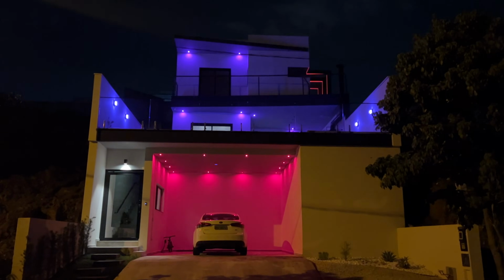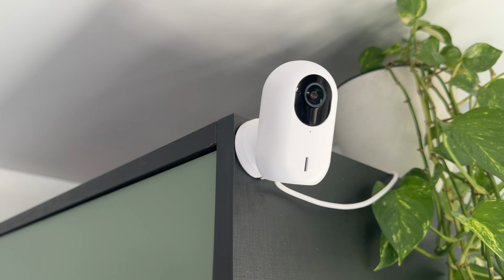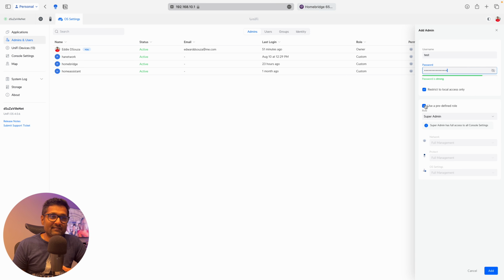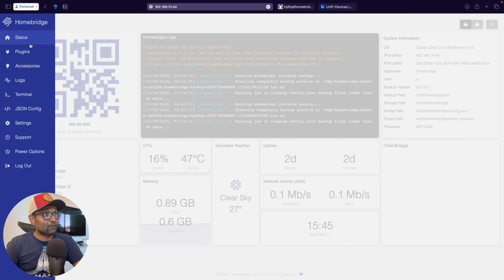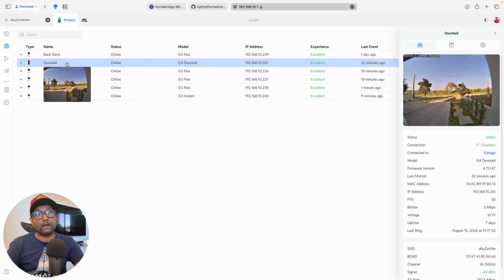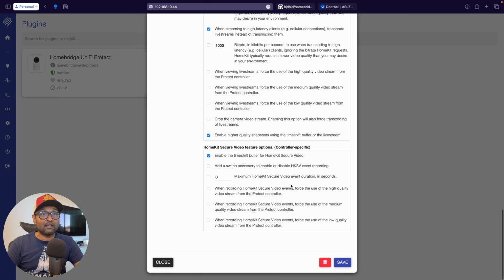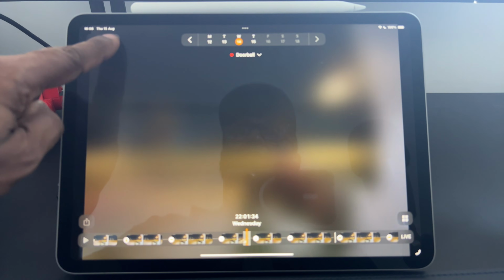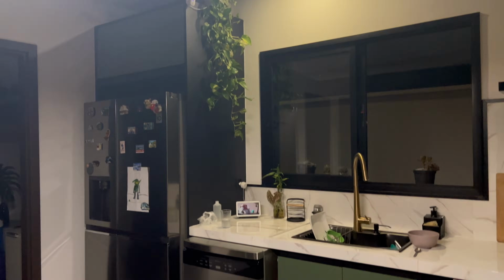Why Unifi Protect Is The Ideal Homekit Security System For Our Home ?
Discover why UniFi Protect is the ultimate DIY HomeKit security system for our smart home ! In this video, I walk you through the installation process, key features, and how it seamlessly integrates with Apple's HomeKit for enhanced security and smart home automation. Perfect for anyone looking to upgrade their home security with cutting-edge technology.

⏱️ TIMESTAMPS ⏱️:
00:00 Intro
00:33 Opening
01:08 HomeKit Security System Needs
01:43 Why we chose Unifi Protect
02:26 Unifi Protect Review
03:28 Which Homebridge Plugin ?
03:59 What You'll Need ?
04:51 Unifi Protect Best Practices
06:38 Unifi Protect Homebridge
13:18 Add Camera to Apple Home
14:05 Homekit Security Demo
17:36 Security Camera Automation
18:06 Closing